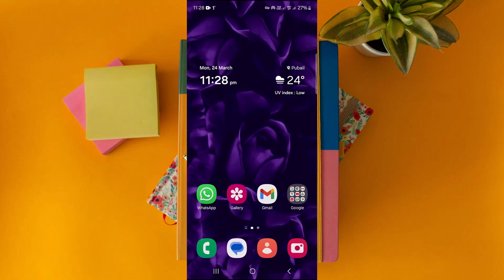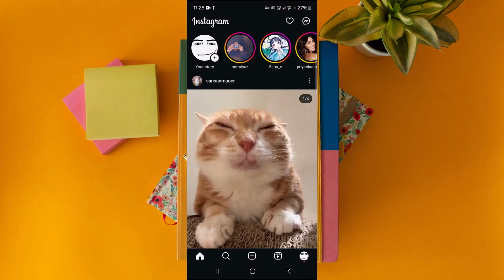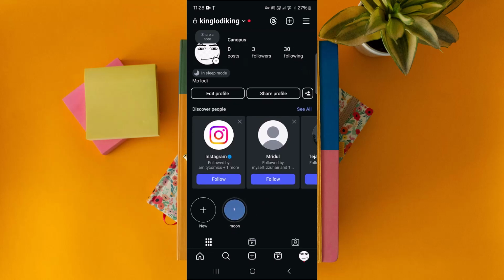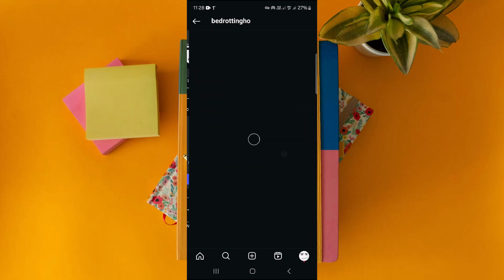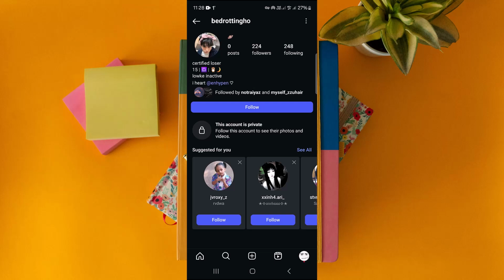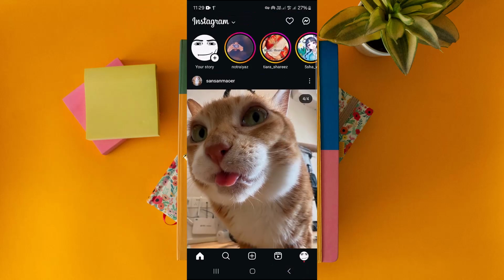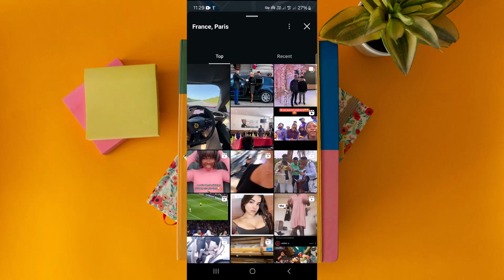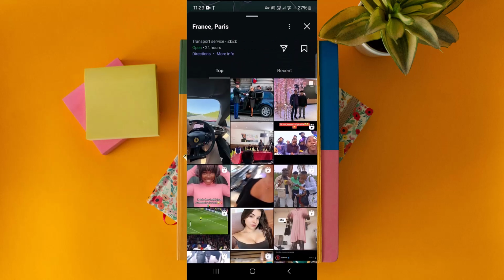How To See Private Account Posts On Instagram Without Following - Full Guide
Do you want to know how to see private account posts on instagram without following? Then this is the video for you!

This is a step-by-step tutorial on how to see private account photos on instagram  full guide on this.